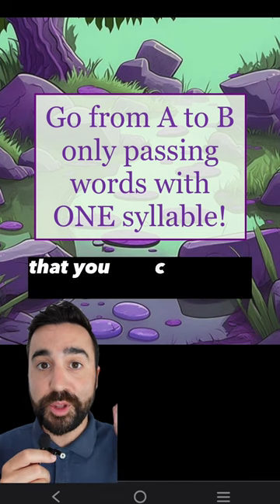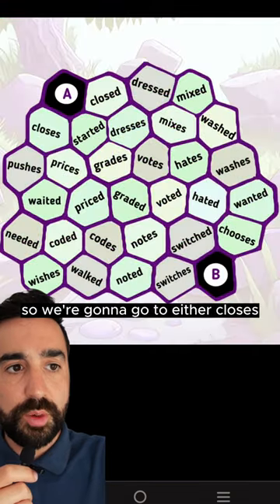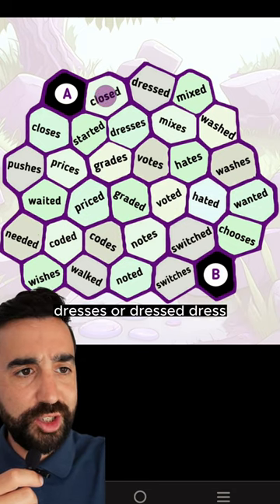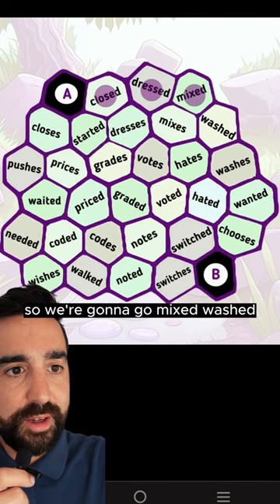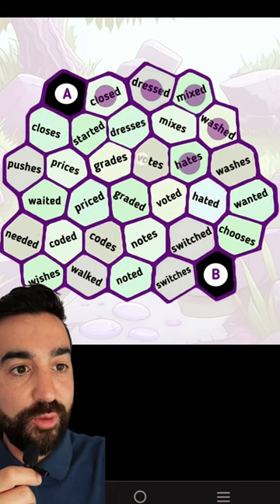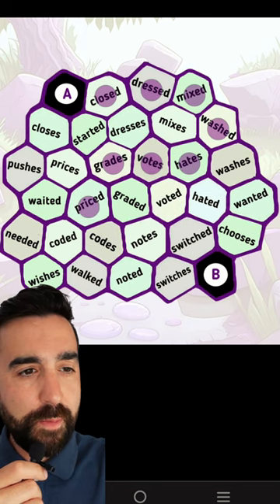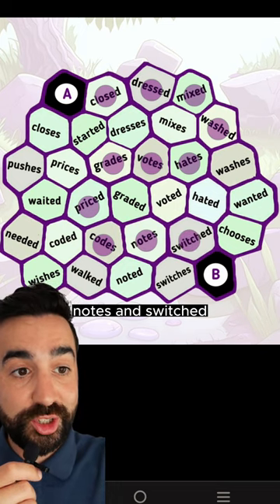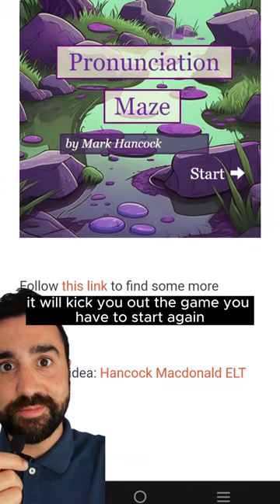Pronunciation game for English learners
Get ready to navigate your way through the world of pronunciation with "Pronunciation Maze," a captivating game designed by renowned language expert Mark Hancock.

Pronunciation Maze challenges players to improve their pronunciation skills by guiding them through a labyrinth of one-syllable words. The game combines fun and learning, making it an ideal tool for language learners of all ages and proficiency levels.